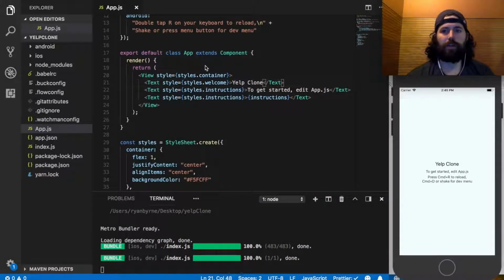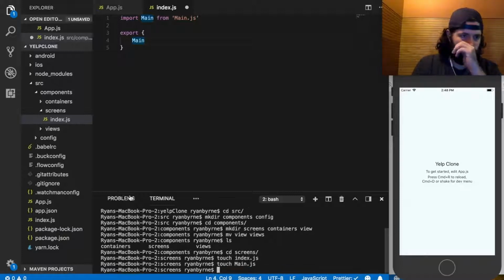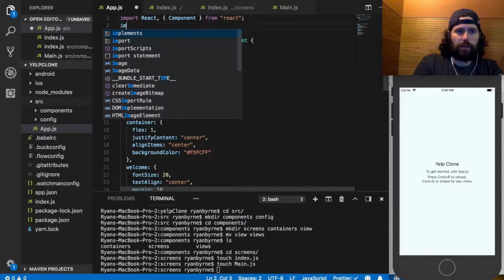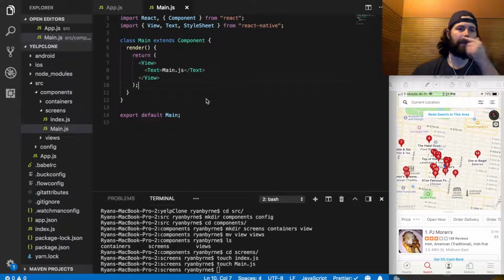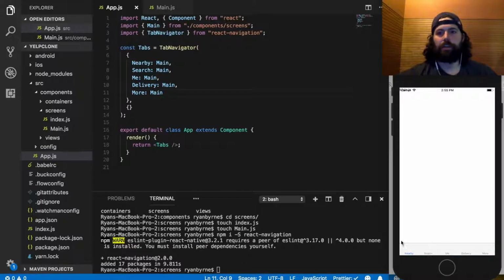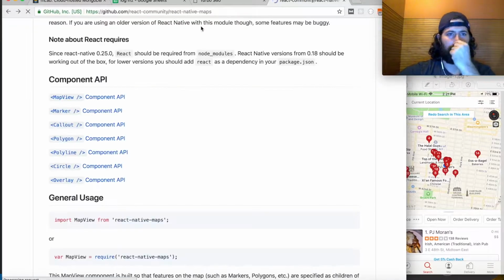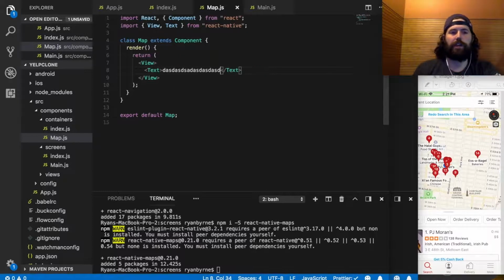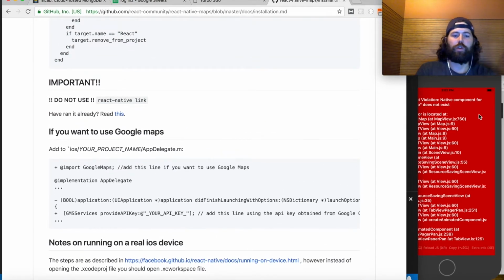React Native Tutorial - Yelp Clone - Part 2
In part 2 of this series, we set up our react native application and proper environment and folder structure so we can begin building out our Yelp Map Clone.